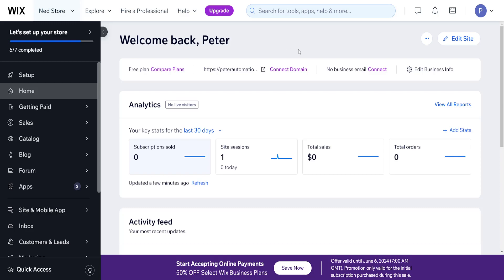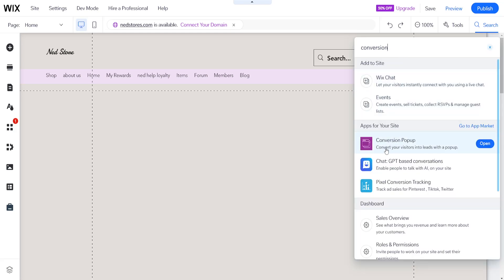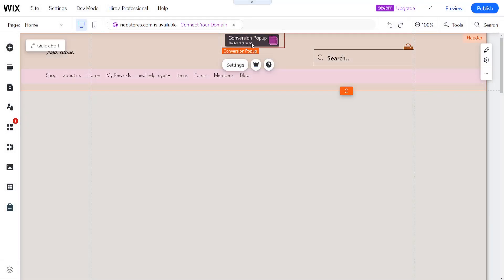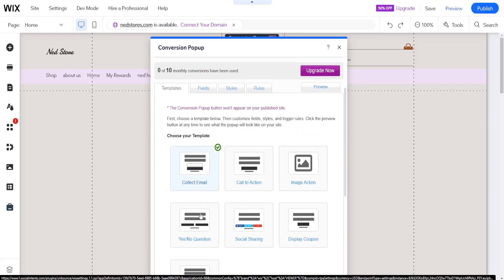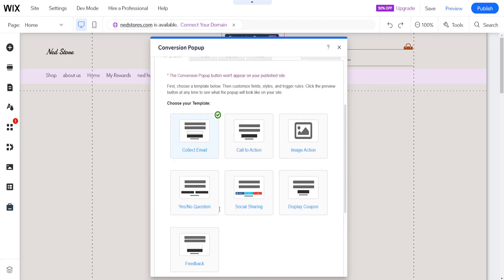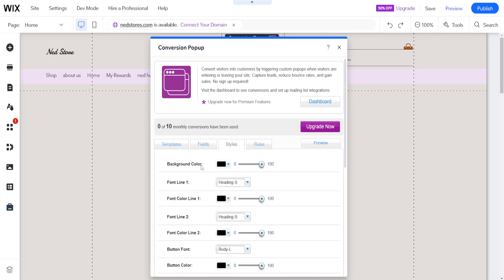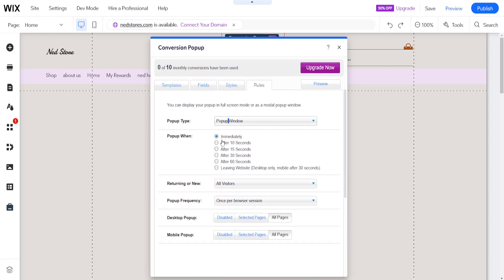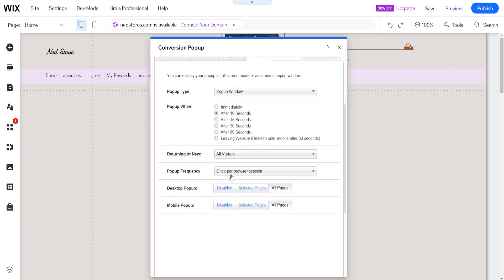How To Collect Emails On Wix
In this video I show you how to collect emails on Wix. If you want to learn how to gather customer's emails on your Wix website then this is the tutorial for you.